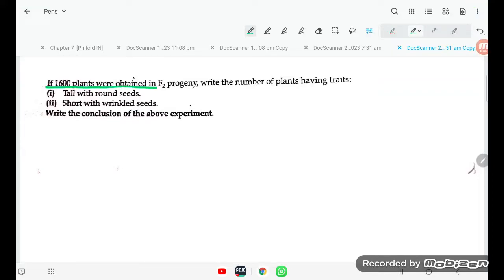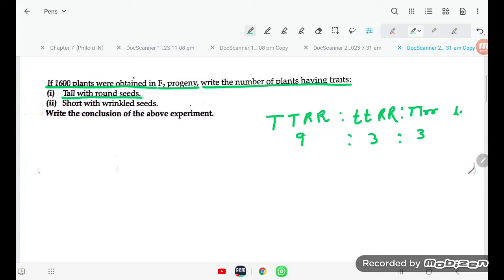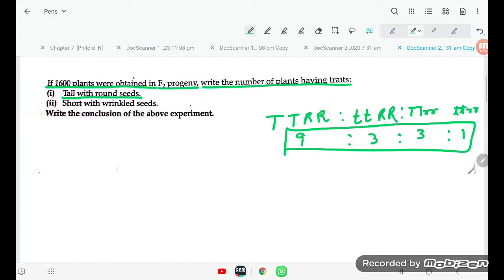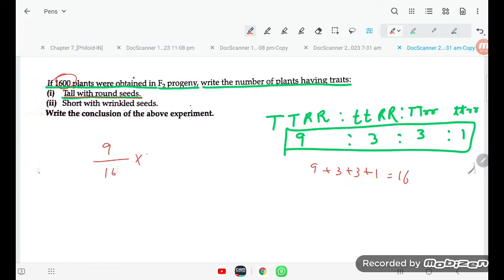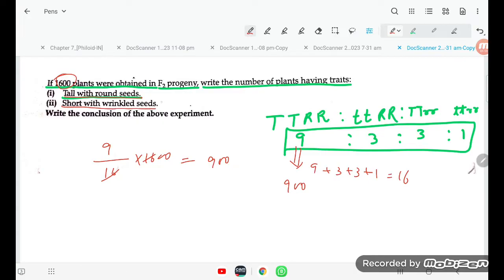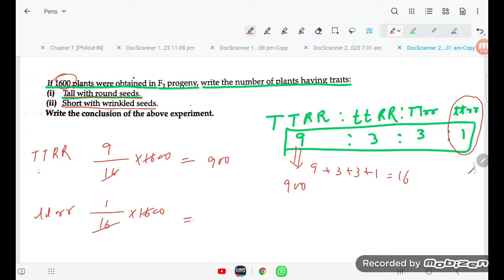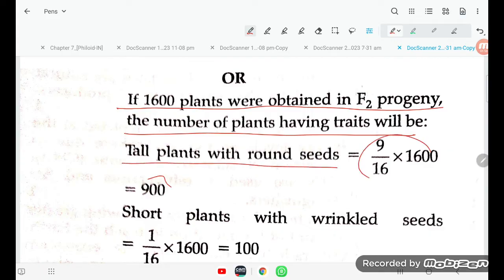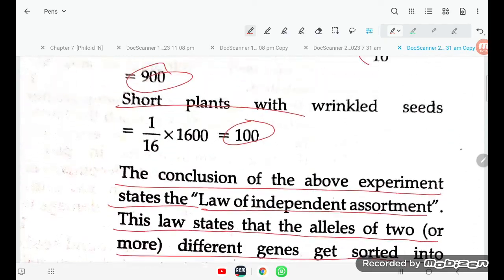If 1600 plants were obtained in F2 progeny, write the number of plants having traits :(i) Tall with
If 1600 plants were obtained in F2 progeny, write the number of plants having traits :
(i) Tall with round seeds
(ii) Short with wrinkled seeds
Write the conclusion of the above experiment.